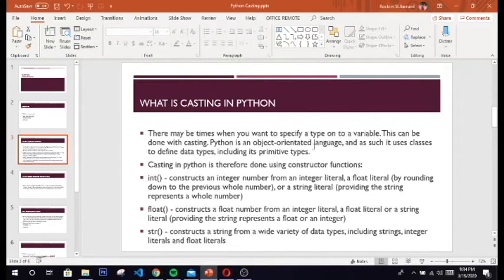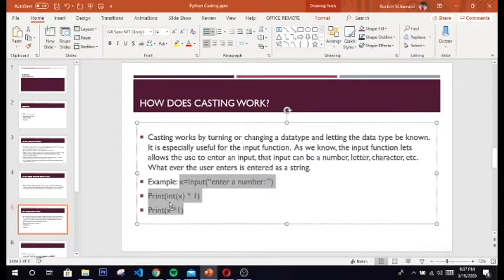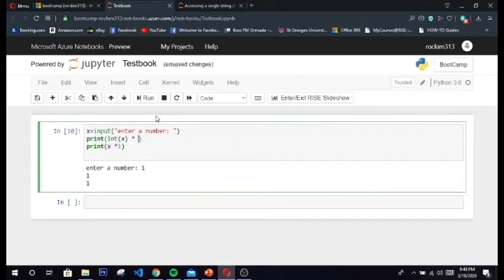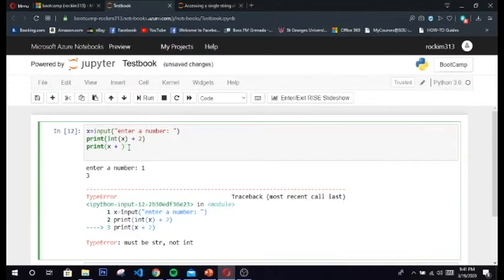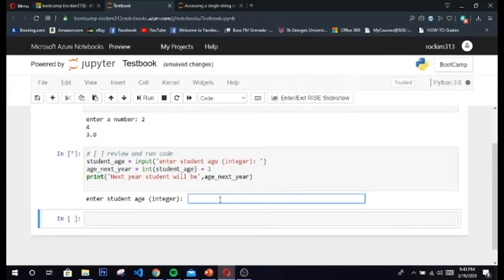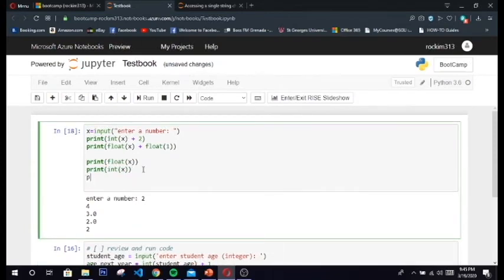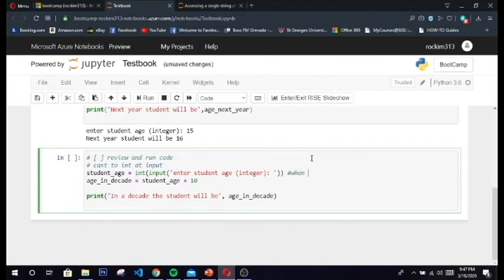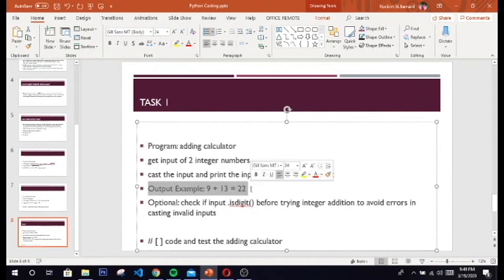Python Casting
Casting in python